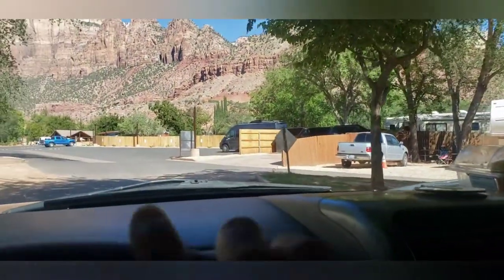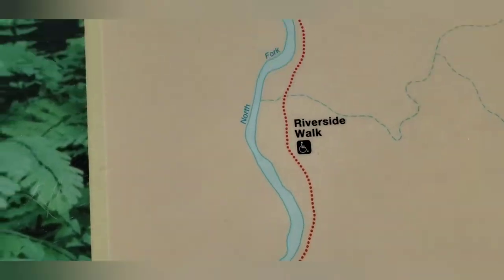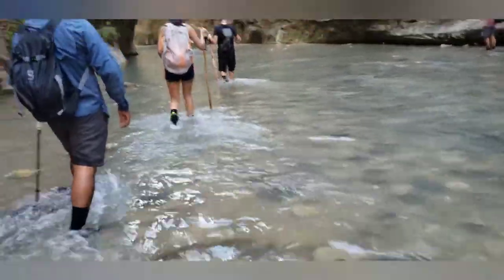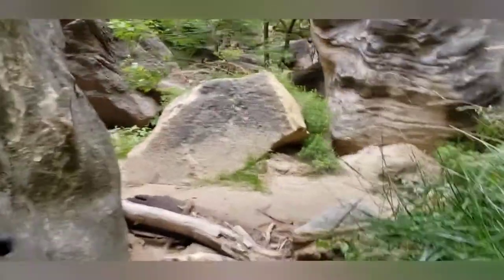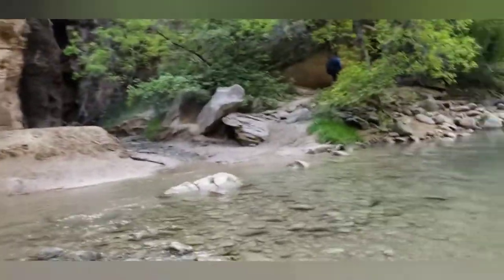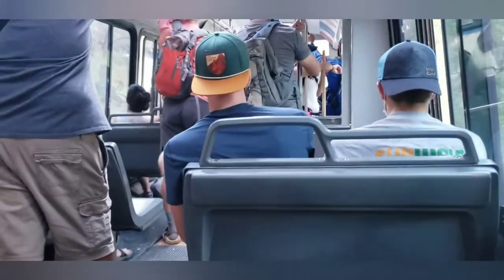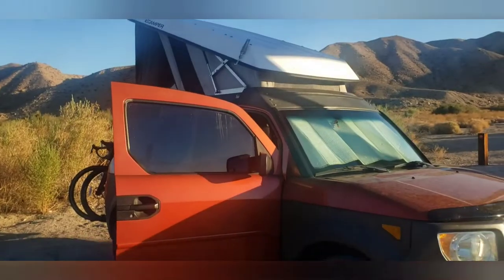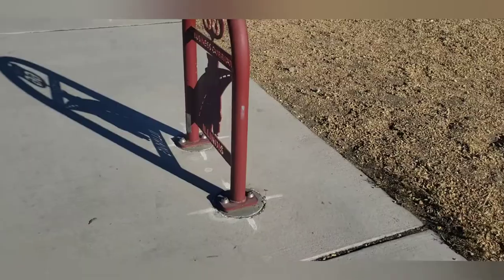Car Camping in My Honda Element Zion National Park - The Narrows - Hike Day 3